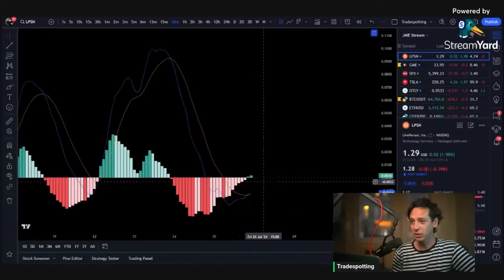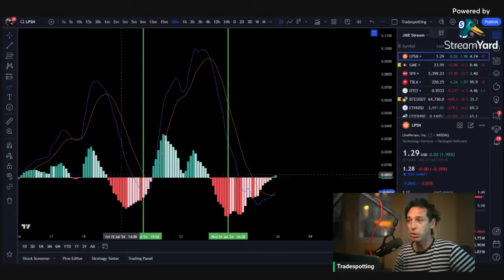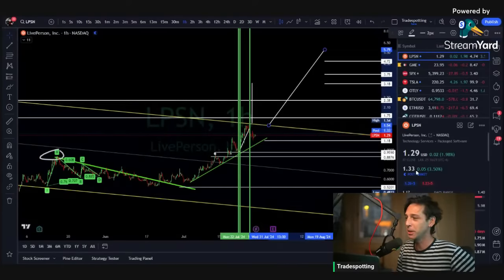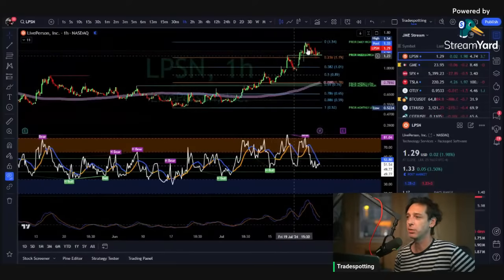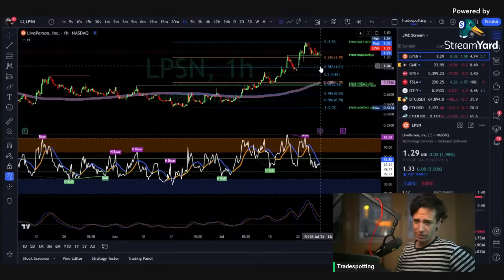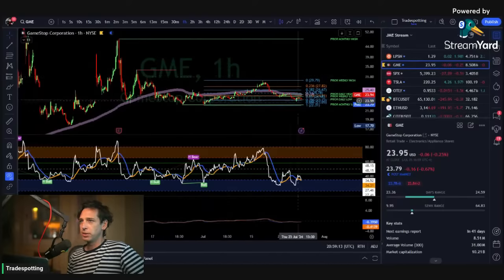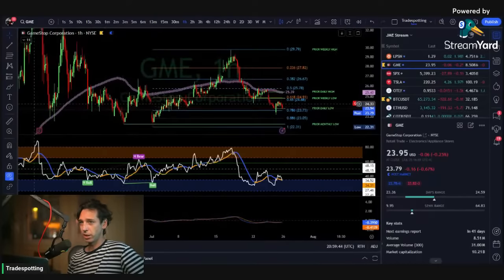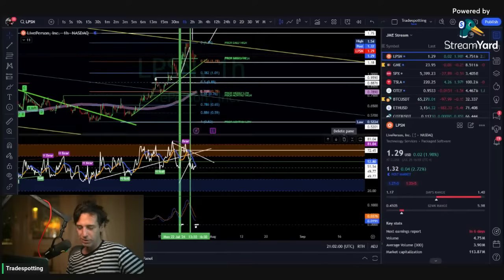LivePerson Technical Analysis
LPSN FTW

0:00 Welcome!
0:01 Larry Cheng's Livestream ended
0:08 What does the MACD consist of?
0:11 What does the MACD histogram represent?
0:15 What does the green portion of the MACD histogram signal?
0:19 What does the red portion of the MACD histogram signal?
0:21 What does the size of the MACD histogram bars signal?
0:27 What on the MACD speaks to short-term momentum?
0:49 What's more dramatic on LPNS's chart now?
1:14 How to measure divergence on the MACD
1:17 Identifying signals & confirmation on the MACD
1:37 Are LPSN’s MACD crosses typically seen around the low on price?
1:49 Did LPSN’s price boost when the MACD crossed the center line?
2:01 What speaks to bullish reversal divergence & a likely move up for LPSN?
2:12 What MACD signal could be accompanied by a boost in LPSN’s price?
2:20 Will LPSN test ~1.53?
2:41 Breaking the channel, will LPSN test 1.70 & target 2.30?
2:56 Will LPSN’s measured move take price to 3.23?
3:12 Going the full width of the channel, could LPSN target above 5.00?
3:35 Advice for Larry
4:10 LPSN is up 3.5% post-market, does it move like crypto?
4:51 LPSN’s very strong reaction from the lows & perfect reversal set-up
4:56 Avoid bad technical analysis – learn from experienced traders!
6:40 Is there anything vanilla about LPSN?
6:48 Did Larry Cheng resolutely avoid questions about LPSN?
7:16 Does Larry know the potential of LPSN?
7:21 Is Larry aware of what could happen if he speaks about LPSN?
7:26 Does Larry love a bit of LivePerson & have some?
8:05 Larry’s thoughts on where's the best place to spend money
8:15 Is this question a false dichotomy?
8:19 Is it always about spending money to increase market share?
9:01 Where could LPSN go?
9:16 Is there divergence bet. LPSN's recent & previous lows on the RSI?
9:48 Short-term signals for where LPSN might be going
10:19 LPSN divergence at the lows are in line with the trend
10:49 What speaks to the strength behind LPSN price action?
11:07 Does it make sense to short LPSN now?
11:30 Is there any incentive to short LPSN given its momentum?
11:38 Does price lead price?
11:38 If LPSN takes out ~1.18, why it could target 1.13 or 0.99
11:58 Check out Rocky Outcrop’s stream:
12:00
12:02 Where’s support if LPSN breaks down?
12:13 Could LPSN test many areas leading up to 0.80?
12:17 Is ~1.00 both a strong psychological & support level for LPSN?
12:30 Is 20% considered a big move for LPSN?
12:36 If LPSN slips to 0.80 is it likely to recover?
12:44 LPSN closed above 1.00 for the fourth day in a row!
12:56 Will earnings & a pos. Fed meeting be bullish for LPSN?
13:29 Will LPSN gain a lot of institutional interest?
14:01 Have you seen the latest LPSN memes?
14:04 Le Owl’s LPSN Lorax is exclusive to the Discord
14:19 Chat
32:17 GME is down post-market
32:51 Did GME lose a big chunk of its market cap?
33:22 GME’s ~22.00 & ~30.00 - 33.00 targets
33:35 Is GME likely to test 28.00?
33:41 Will loads of people put their GME money into LPSN?
34:48 Will the influx push LPSN to test up at ~10.00?
35:24 Chat
39:07 AMC is up 9.59% having put in a 50% retracement
39:27 You want to see AMC back above 5.76
39:35 Could AMC roll over again?
39:42 AMC restructured its debt
40:55 AMC’s ~4.27, 3.00, & 2.87 targets
41:14 Is KOSS going to 5.00?
41:19 Will NVDA’s retracement test ~102.00?
41:31 Will NVDA’s reaction (there’s a crab Harmonic) target 121.00?
41:50 Will NVDA retest or break the MA’s & move to ~97.00?
42:04 NVDA’s strong bullish trend that's only testing the trendline now
42:24 The impact of E. Musk’s behavior on TSLA?
43:38 Will TSLA come back to retest 187.00?
43:30 Could TSLA test & break 269.00 to target 300.00?
44:08 SPY’s positive reaction & move down in the day's final four hours
44:14 Check out the Discord videos on trading volatility indexes
44:29 Check out ETF comments in Discord
44:34 Is it obvious what will happen next within VIX’s parallel channel?
45:12 If LPSN doesn’t hold ~1.19, why it could target ~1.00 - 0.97
45:44 Will LPSN get to a destination opposite the direction it’s traveling?
46:13 The signal to look to if conditions change on LPSN
46:38 Closing chat